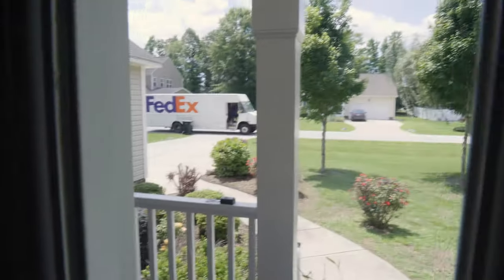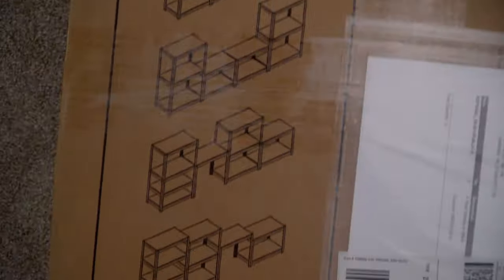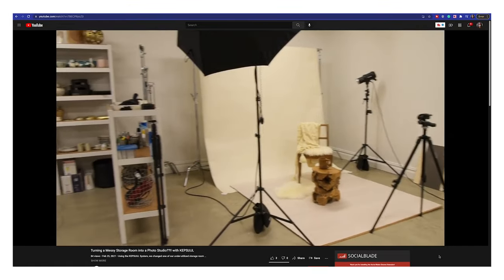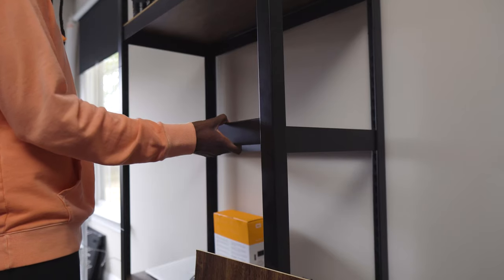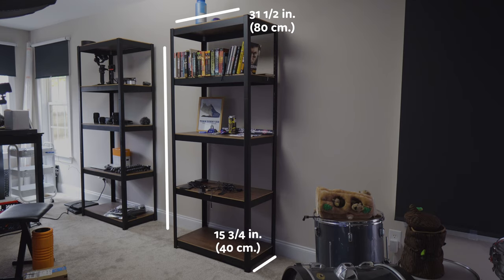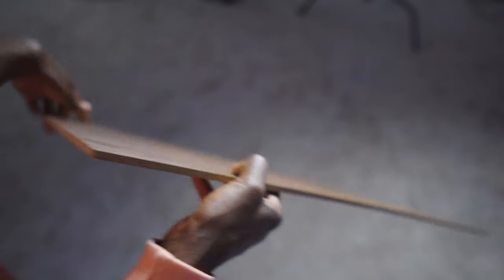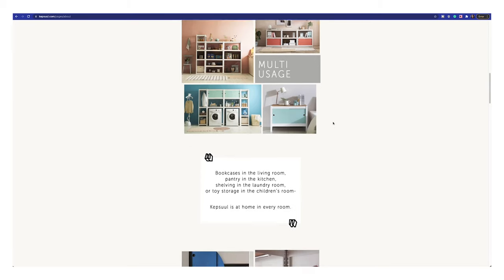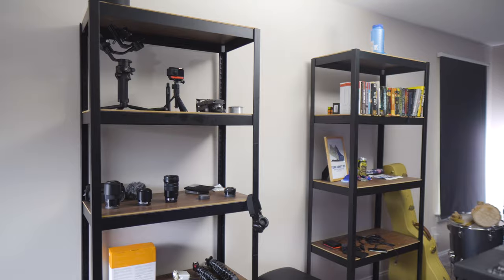A modular Shelf review - Kepsuul | Studio Build Episode 2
Here's more info about Kepsuul: Kepsuul.com

I tried this new (to me) modular shelving system and so far I like it. BUT because nothing is perfect, there were a few things that I noticed. Granted, these are my opinions and you can do what you want. Ultimately this is the second episode of my studio build and I still have a little while to go.

~ My Gear

The Jumper Photo Bag
Sony a6500
Sony 18-105mm G Master
Sigma 16mm
Rode VideoMic Pro+
Joby Gorillapod
Manfrotto Befree Advanced
LaCie Rugged Hard Drive
Mavic 2 Pro
Variable ND Filters

00:00 - 00:30 Intro
00:30 - 1:00 Building the Shelf
1:00 - 1:39 What is Kepsuul?
1:39 - 1:46 What I purchased
1:46 - 2:23 Tools needed
2:23 - 2:40 Accessories
2:40 - 2:50 Measurements
2:50 - 3:27 Inconsistency
3:27 - 4:48 Pros & Cons
4:48 - 5:10 Outro

LET'S BE FRIENDS!

Relly Moorer